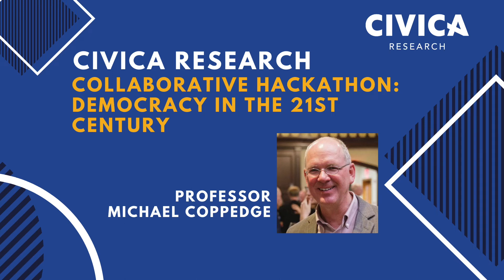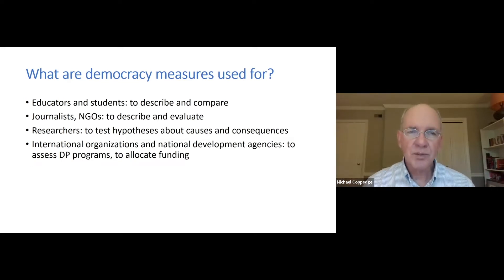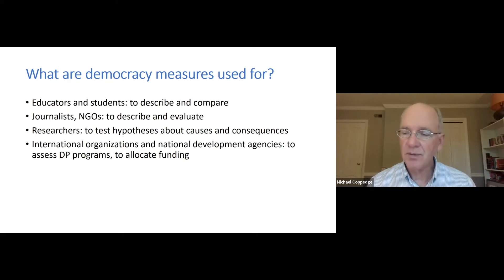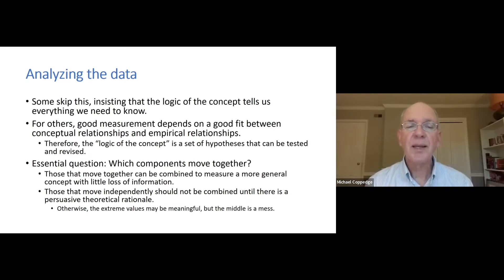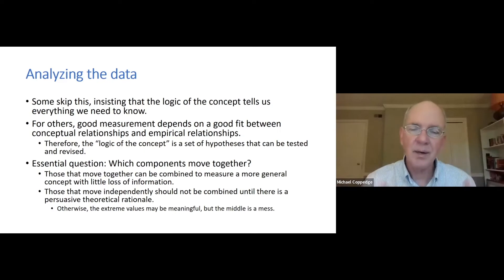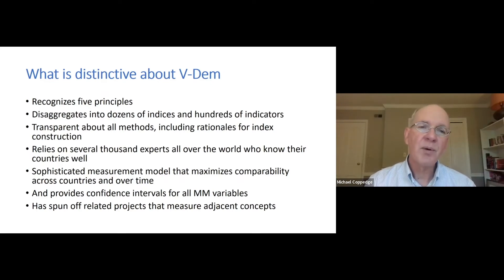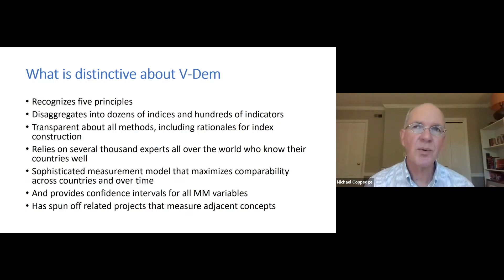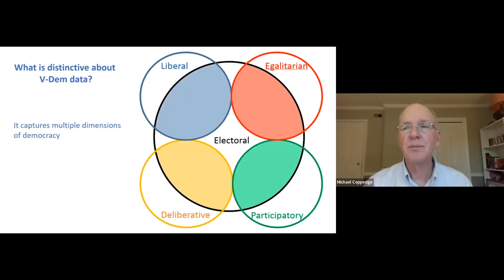Professor Michael Coppedge | CIVICA Research Hackathon on Democracy in the 21st Century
Professor Michael Coppedge (Professor of Political Science at the University of Notre Dame and faculty fellow of the Kellogg Institute for International Studies.

Michael's research interests include democratisation and the quality of democracy; Latin American parties and party systems; Venezuelan politics; and comparative politics methodology.

Michael presents at the CIVICA Research: Collaborative Hackathon on Democracy in the 21st Century.

This event took place on 13 June 2022.